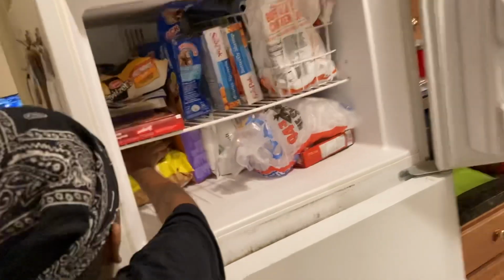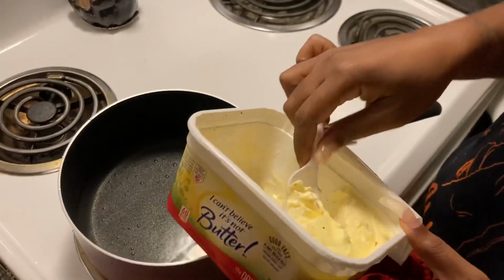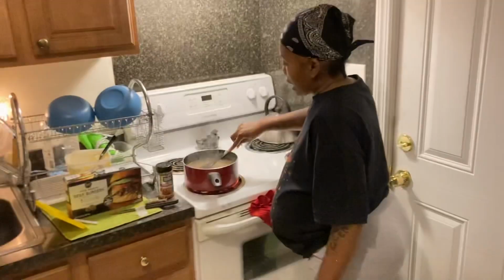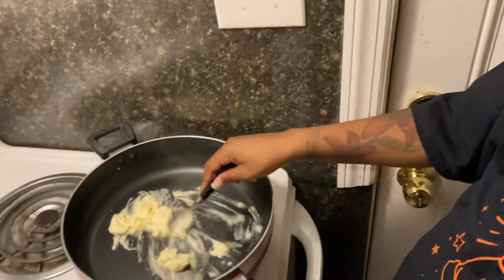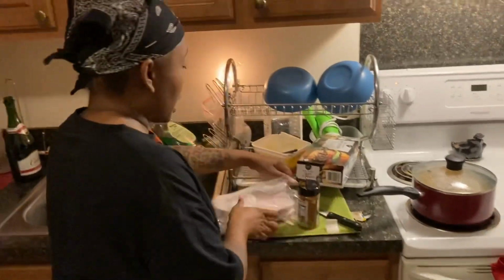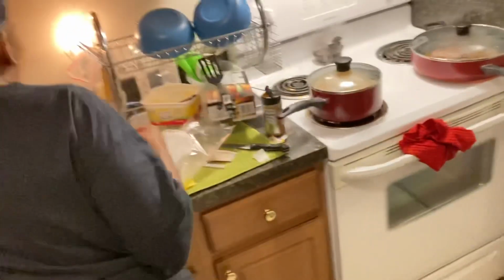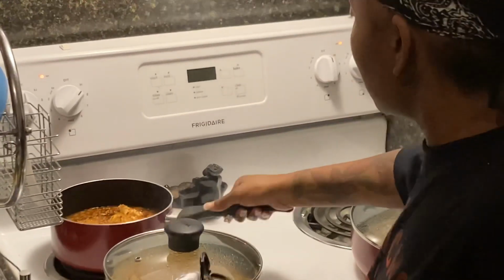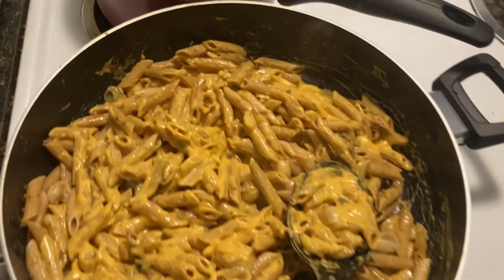Hamburger helper |Come Cook With KMarie